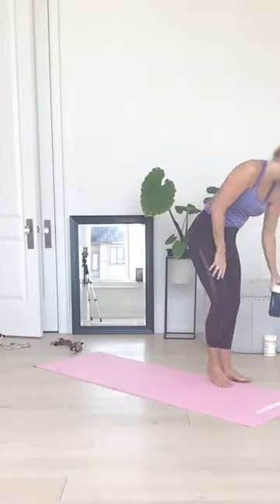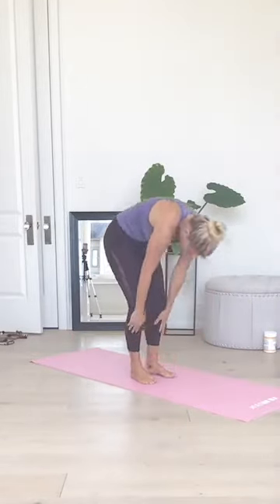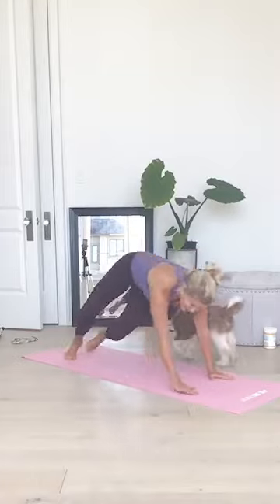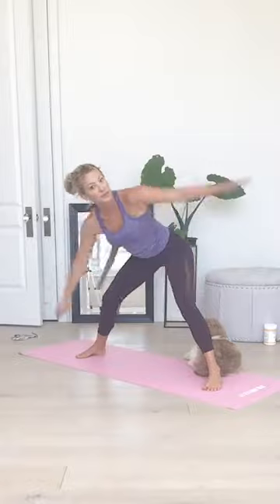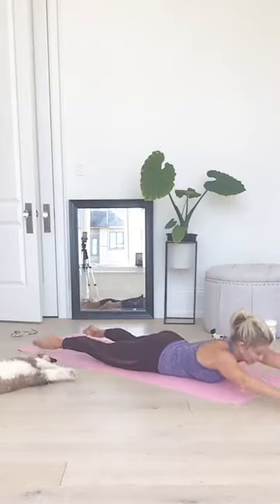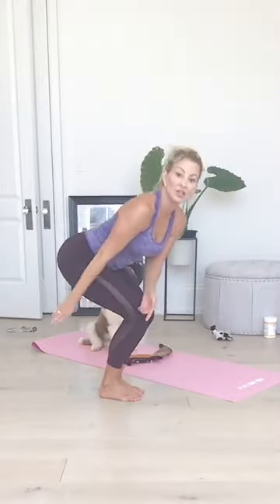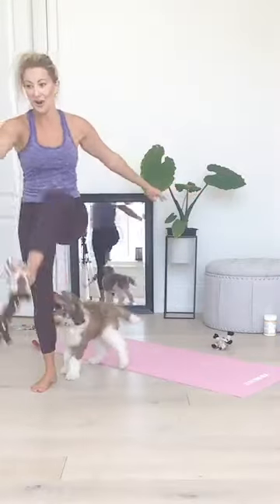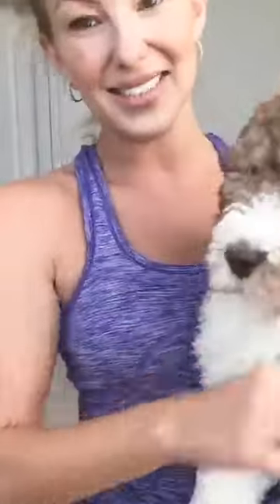Summer Shape Up Challenge - Day 3 - HIIT The Mat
Welcome to Day 3 of The Summer Shape Up Challenge ❤

Today we’ve got ‘HIIT The Mat’ which is sure to leave you sweaty, energized and full of positivity!

Zoe